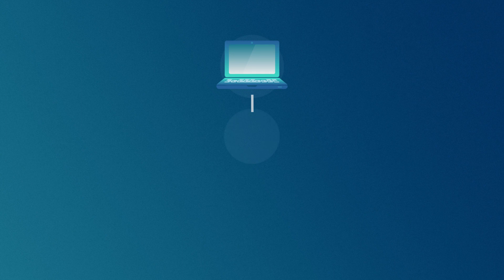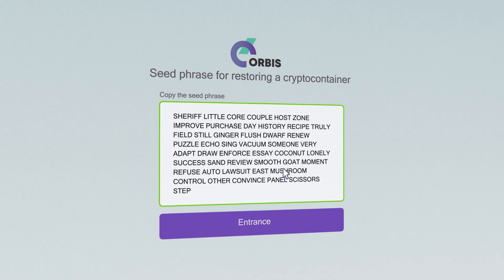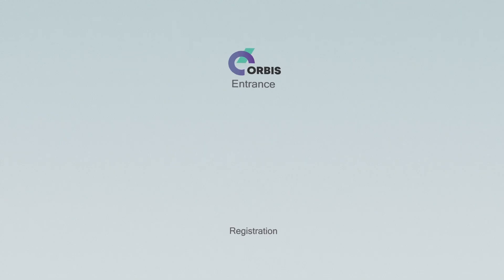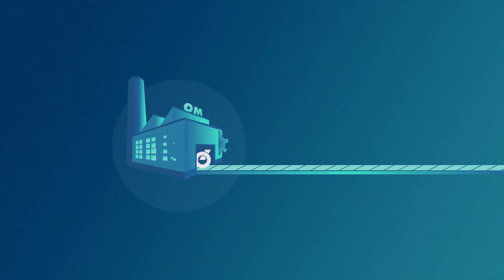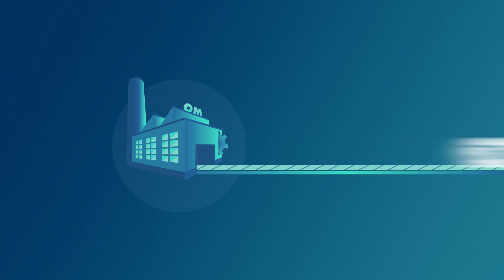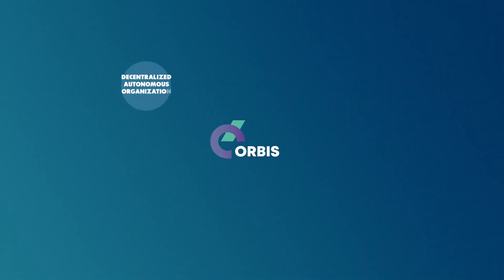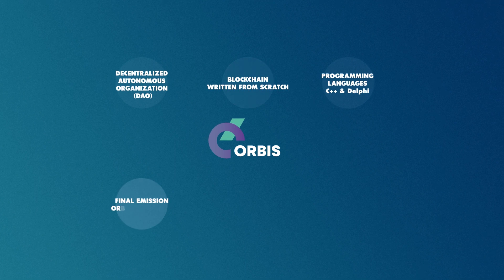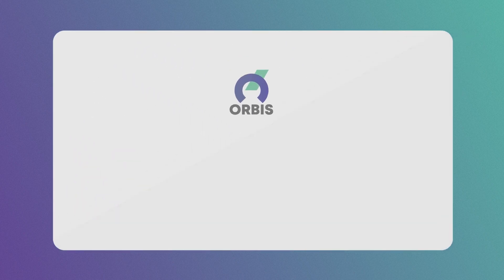ORBIS Blockchain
Blockchain ORBIS is a decentralized autonomous organization (DAO).
- It was developed in the C++ & Delphi programming languages
- The blockchain was written from scratch, including the architecture, with no off-the-shelf solutions, forks or third-party libraries.
- It used ORBFT consensus.
- It implemented a service-oriented REST API.
- The transaction processing speed is 10,000 (TPS).

ORB Coin (ORBC) is a coin with which ORBIS Blockchain digital products and services are provided to users.
- The final issue of ORBC is 42,000,000
- It is mined once a week, 0.314% of unmined ORBC.
To take advantage of the new benefits that ORBIS Blockchain provides, you need to download and install Node and generate a crypto container!

ORBIS – Think Global!